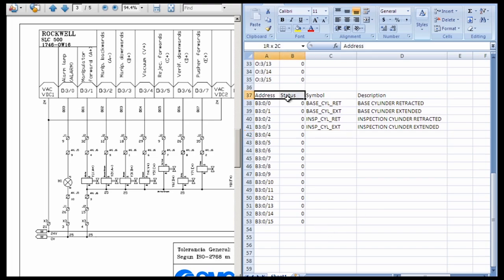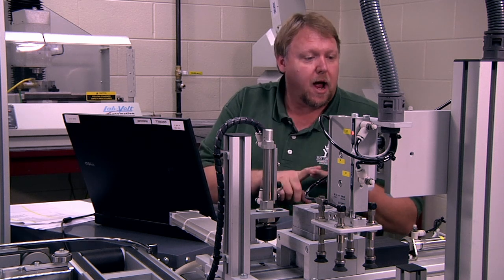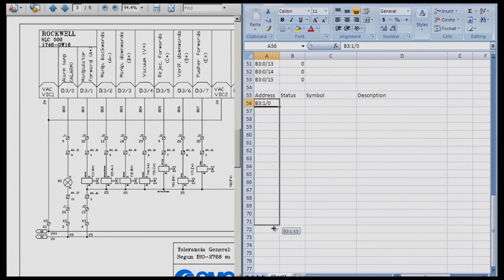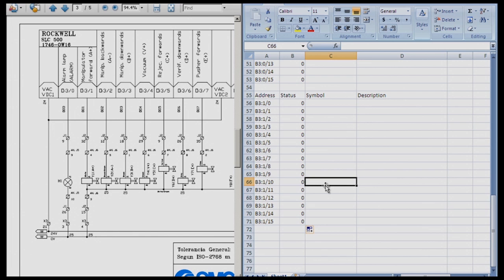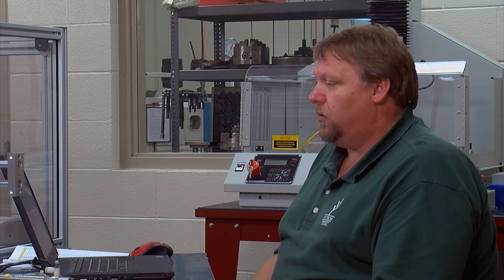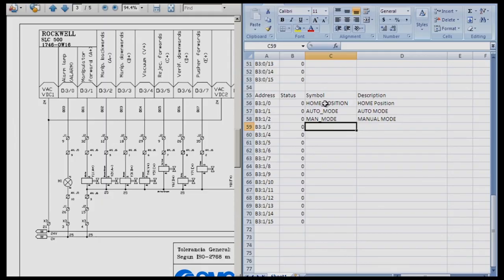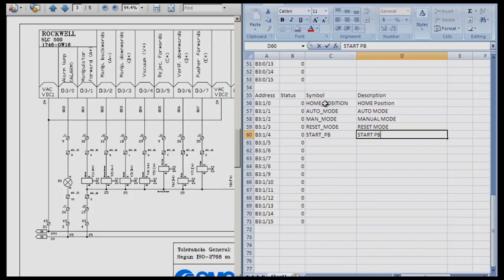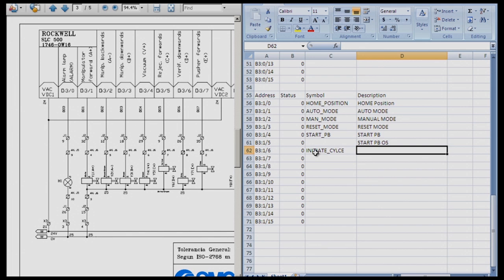PLC Programming Work Bits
PART 7 OF 12: Work bits to spreadsheet

We have 12 PLC videos available on YouTube see our playlists
We also have added more to the PLC series through the ivyvilos.com website.
There are 22 Interactive Learning Objects which can be found under: ivyVILOs/School of Technology/Industrial Technology/INDT206 PLC Programmable Logic Controllers II